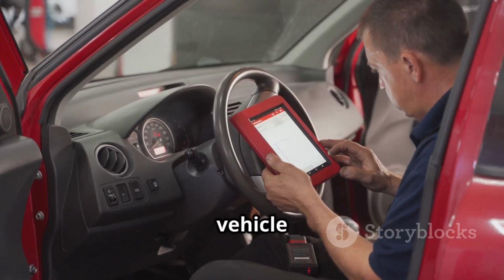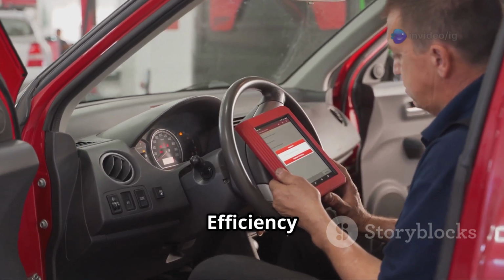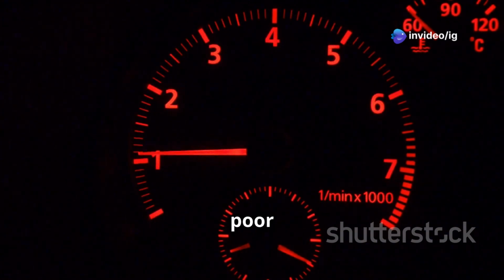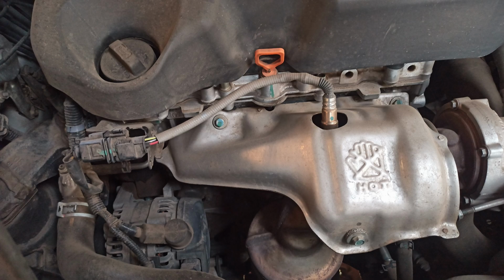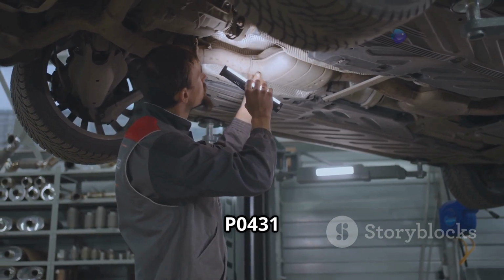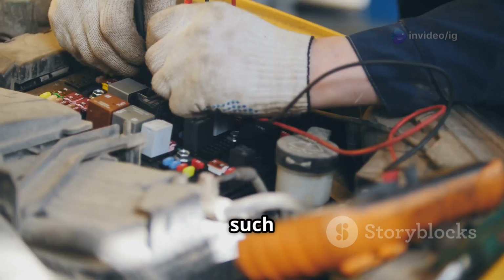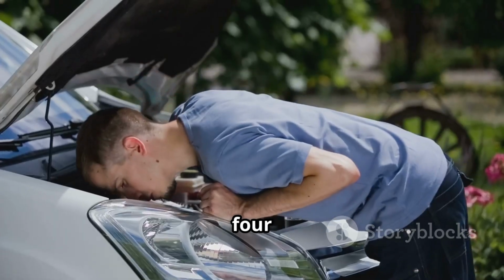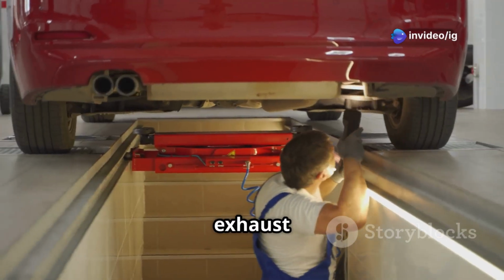P0431 | P0431 Warm Up Catalyst Efficiency Below Threshold (Bank 2) | code p0431 | p0431 obd2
Hello friends welcome to the ig garage channel today I am telling you how to fix P0431 Warm Up Catalyst Efficiency Below Threshold (Bank 2) so watch this video and learn how to fix it friends if you like this video then subscribe to the ig garage channel for more videos.

In this video, we’ll explain everything about OBD-II trouble code P0431, which stands for:
“Warm Up Catalyst Efficiency Below Threshold (Bank 2).”

This code signals that the warm-up catalytic converter on Bank 2 is not performing efficiently enough during engine warm-up.
The engine control module (ECM) checks the efficiency of the catalyst using data from upstream and downstream oxygen sensors. If the converter fails to meet emissions standards during warm-up, the ECM triggers code P0431.

p0431
P0431 Warm Up Catalyst Efficiency Below Threshold (Bank 2)
code p0431
p0431 obd2
p0431 kia
p0431 code
p0431 ford
p0431 honda
p0431 hyundai
dtc p0431
p0431 trouble code
p0431 dodge
p0431 toyota
p0431 nissan
codigo p0431
p0431 citroen
p0431 ssangyong
p0431 chevrolet
código dtc p0431
p0431 soluciones
"p0431
p0431"
p0431 gm
p0431 mercedes benz
p0431 audi
p0431 mazda
p0431 obdii
mazda p0431
código p0431
eroare p0431
dtc code p0431
warm up catalyst efficiency below threshold
catalyst system efficiency below threshold
warm up catalyst efficiency below threshold bank 1
efficiency below threshold
warm up catalyst below threshold
catalyst
poor catalyst efficiency
warm up catalyst
catalytic efficiency deterioration
how to reset catalyst monitor
poor fuel efficiency

⛽ Decreased fuel economy

💨 Unusual exhaust smells (rotten egg odor)

❌ Possible failure in an emissions (pollution) test

🔍 Common Causes of P0431:
🔥 Failing or clogged catalytic converter (Bank 2)

🔌 Faulty downstream (post-cat) oxygen sensor

⛓️ Exhaust system leaks

🧠 Malfunctioning ECM (rare)

⚙️ Engine running rich or misfiring, causing converter damage

🛠️ How to Fix Code P0431:
🔍 Check for exhaust leaks near Bank 2 and repair as necessary.

🔄 Replace the catalytic converter (Bank 2) if it is worn or inefficient.

🔌 Inspect and replace the oxygen sensors if they are faulty.

⚙️ Ensure proper engine operation – fix any misfires or fuel mixture issues.

🔄 Clear the trouble code and perform a test drive to verify repair success.

📍 Sensor & Converter Location:
Bank 2 is the side of the engine that does not contain Cylinder 1.

The warm-up catalytic converter is typically close to the exhaust manifold on Bank 2.

Oxygen sensors (pre-cat and post-cat) monitor the efficiency of this converter.

💰 Estimated Repair Cost:
Catalytic Converter Replacement: ₹9,000 – ₹18,000

Oxygen Sensor Replacement: ₹1,800 – ₹4,000 each

Exhaust Leak Repair: ₹1,000 – ₹3,500

Labor Charges: ₹2,000 – ₹4,000

🚨 Is P0431 a Serious Issue?
Yes. Ignoring this code can lead to increased emissions, potential engine damage, and failing emission tests. Prompt diagnosis and repair are recommended.

📽️ Watch Related Videos on IG Garage:
➡️ [P0420 – Catalyst System Efficiency Below Threshold (Bank 1)]
➡️ [P0430 – Catalyst System Efficiency Below Threshold (Bank 2)]